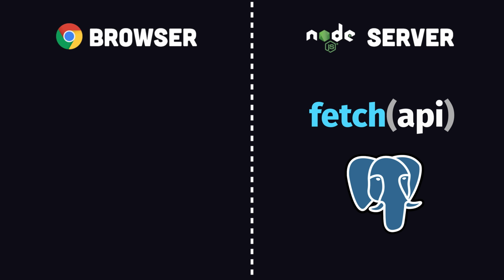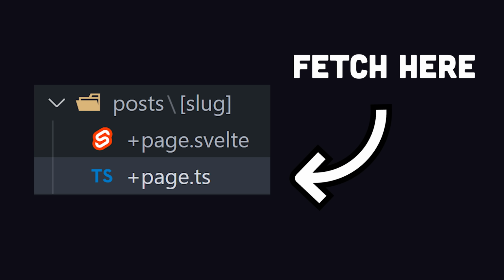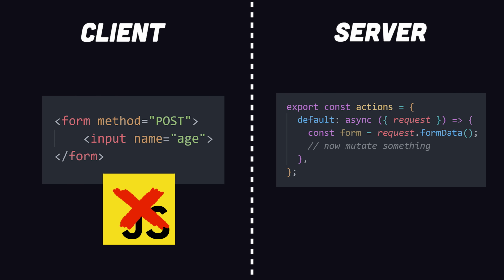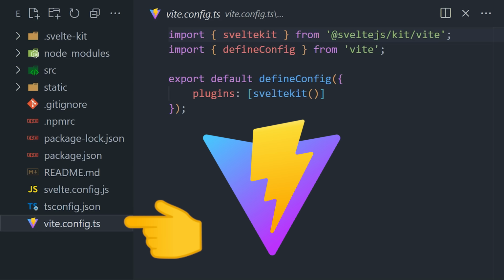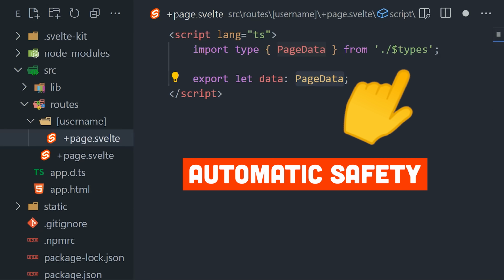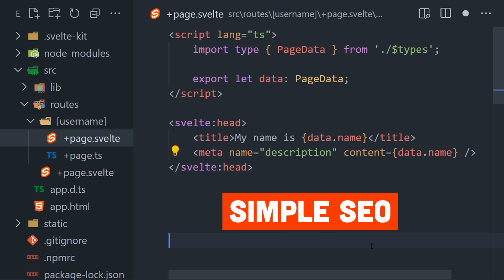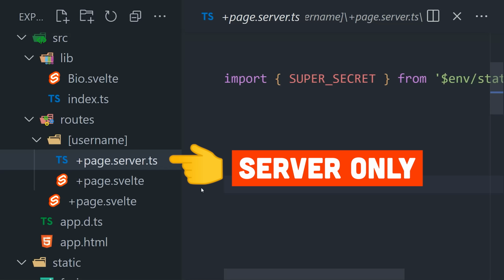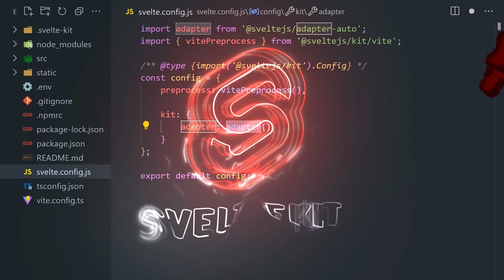SvelteKit in 100 seconds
Learn the basics of the SvelteKit - a metaframework that can fetch data and render Svelte web applications on the server. Find out how it compares to other fullstack tools like Next.js for React and Nuxt for Vue.

🔗 Resources

🔖 Topics Covered

- Who created Svelte?
- Best web development frameworks
- Easiest JS frameworks to learn
- SvelteKit quickstart tutorial
- SvelteKit vs Next.js
- SvelteKit vs Nuxt